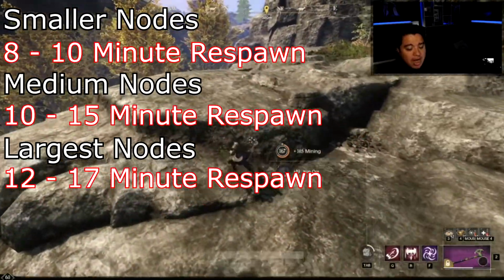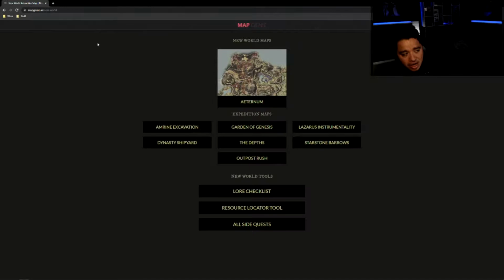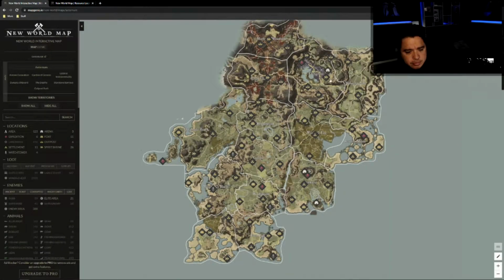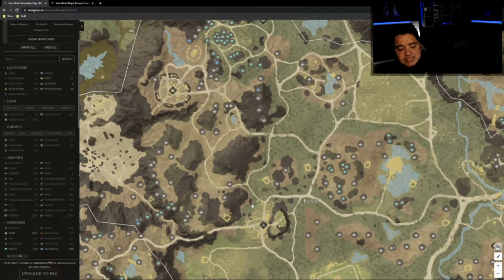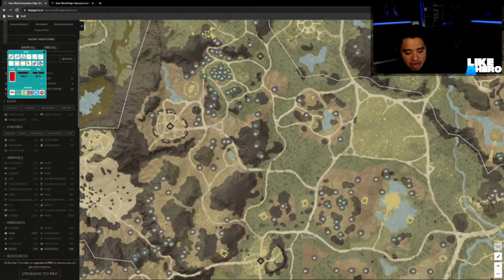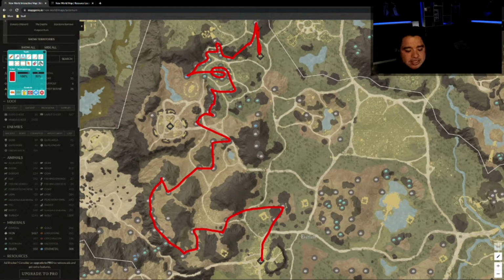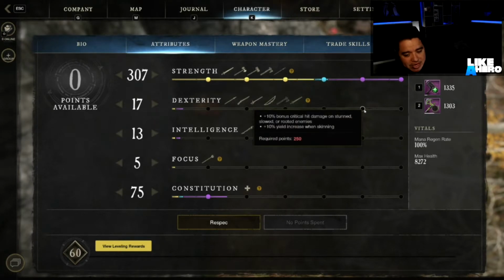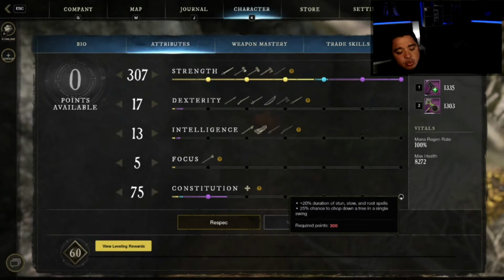Gathering Made Simple and EASY | New World Guide Deep Dive | Best WAY to Gather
Make sure to sub for future content all about New World!